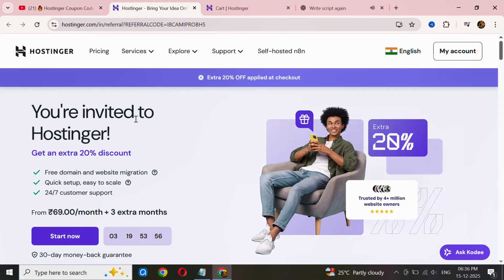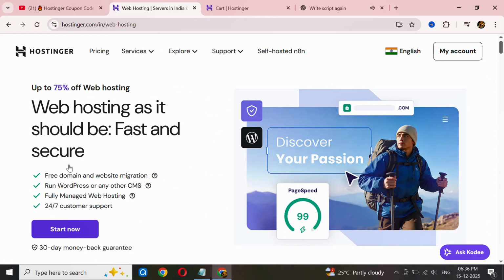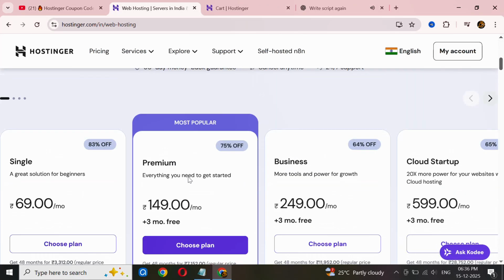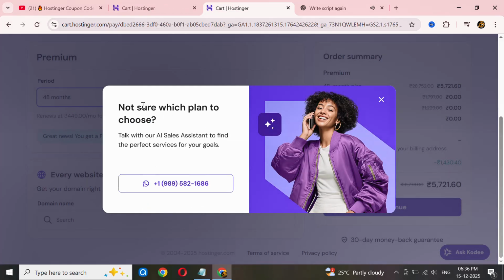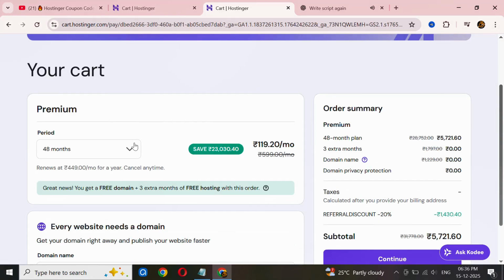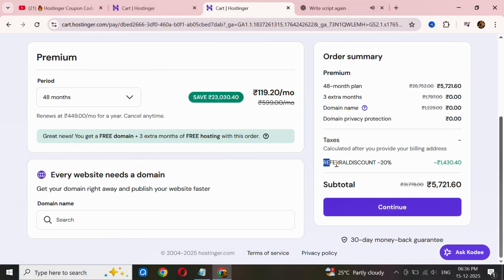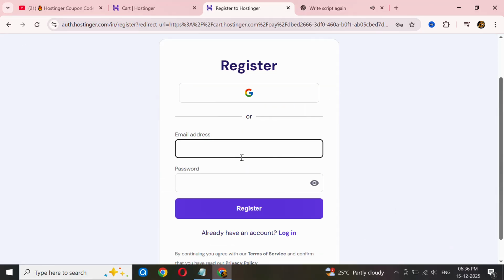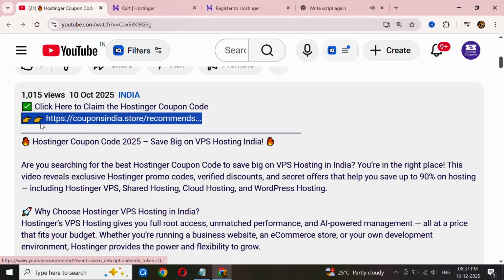Hostinger Coupon Code 2026 | Verified Hostinger Promo Code — Get Up to 95% OFF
👉 Get the Hostinger Coupon Code Here (Best Price)
(This link gives you the best Hostinger coupon code discount.)

Looking for the best Hostinger coupon code 2026? In this video, I’ll show you exactly how to get the maximum discount using the latest Hostinger promo code 2026. This step-by-step tutorial is simple, fast, and perfect for beginners.

By the end of this video, you’ll know:

• How to use a Hostinger coupon code correctly
• Where to find working Hostinger discount codes
• How to save money on web hosting and domains
• Updated Hostinger deals for 2025

📌 Step-by-Step Tutorial Covered

Here’s what I cover in this video:

1️⃣ Click the official Hostinger coupon code link
2️⃣ Choose the right hosting plan (Web, Cloud, VPS, WordPress)
3️⃣ Select billing period for maximum savings
4️⃣ Referral discount applied automatically
5️⃣ Complete payment and activate hosting

❓ FAQs

Q: What is the best Hostinger coupon code 2025?
A: The latest verified Hostinger discount is shown in this video.

Q: How do I use a Hostinger promo code?
A: Simply click the link, choose your plan, and the discount applies automatically.

Q: Does this Hostinger coupon work in India?
A: Yes, it works in India and most countries worldwide.

Q: Is this Hostinger deal safe and legit?
A: Yes, this is an official Hostinger referral discount.